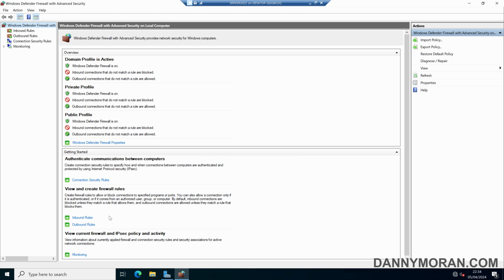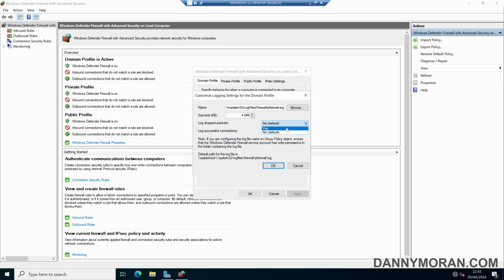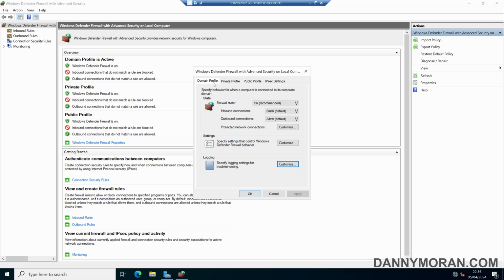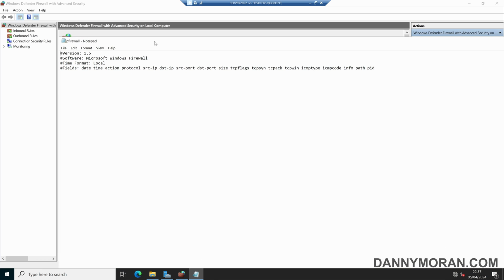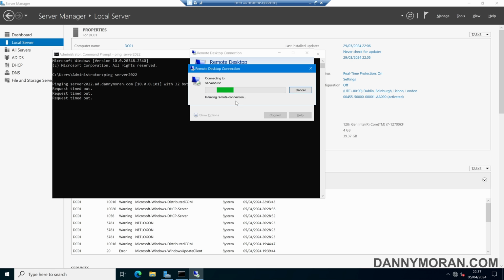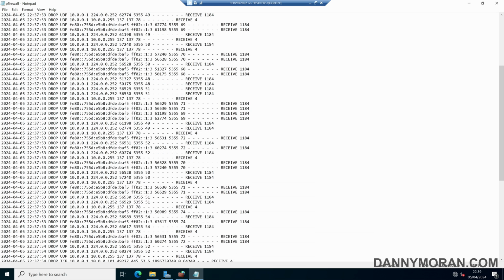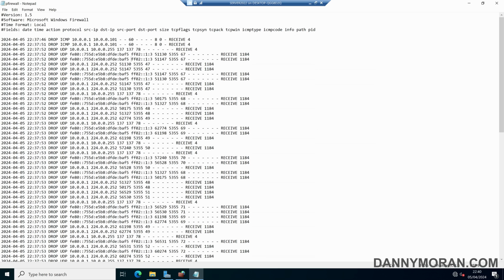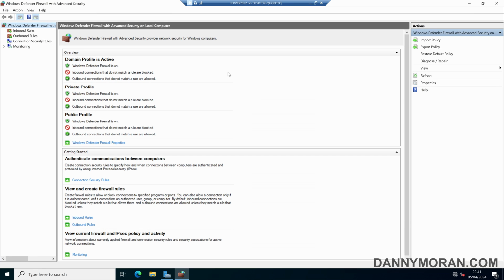How to enable and view the Windows Defender Firewall log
Learn how to enable and view the Windows Defender Firewall log. In this example, I show you how to enable the Windows Defender Firewall log using the management console, and how to set it up to log the dropped packets, where you can find the Windows Defender Firewall log, how you can view the contents of the log file.